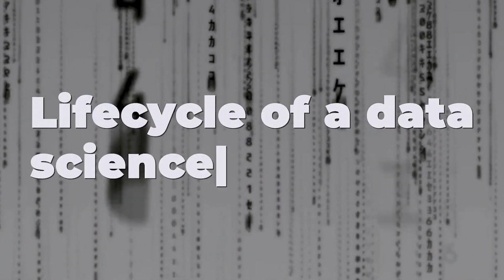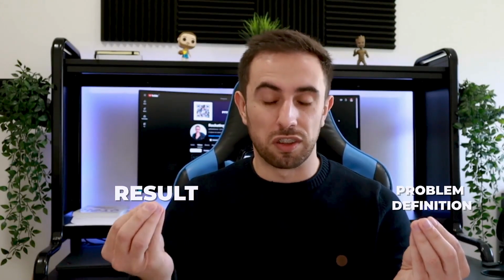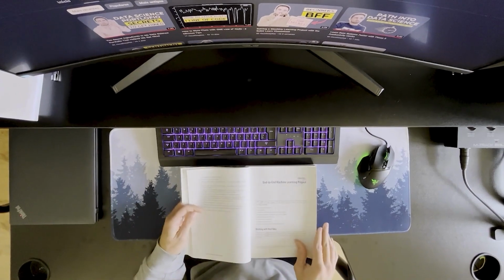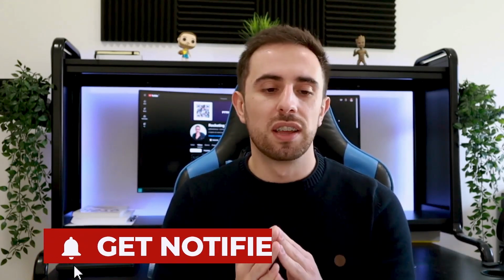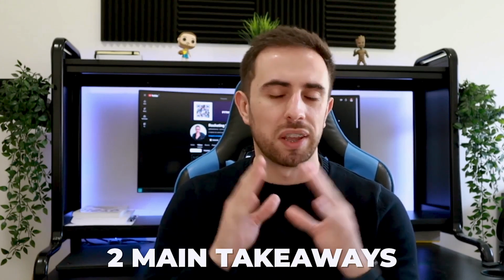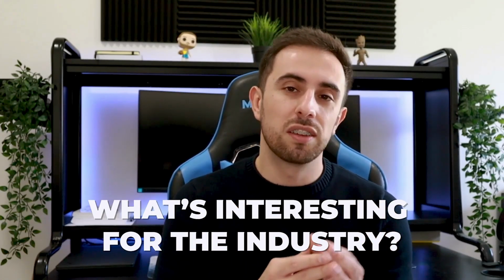My Process to Create Original Data Science Ideas for Resume Projects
Do you feel stuck with all the data science boring projects you find on the Internet? Find out my simple process to create awesome portfolio projects!

Hands On Machine Learning Book